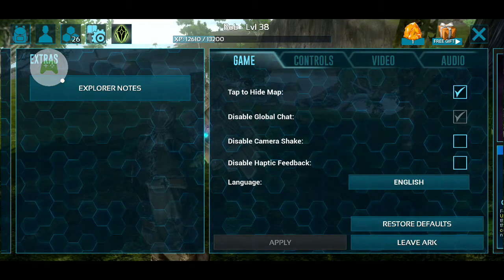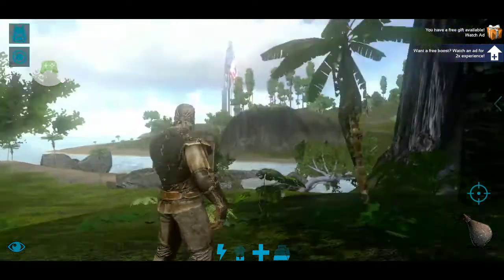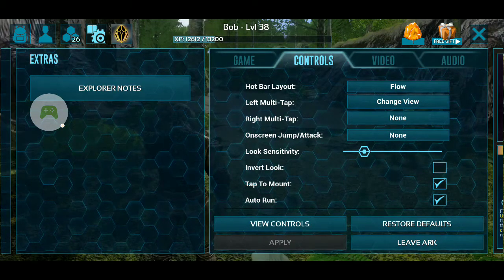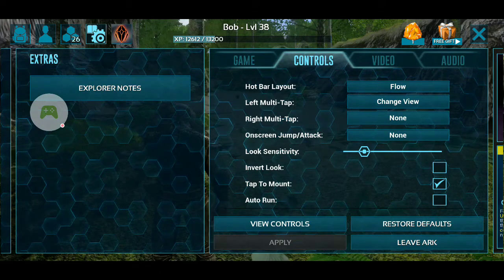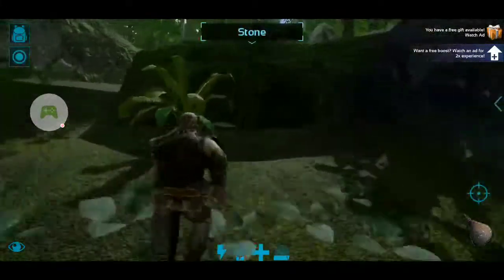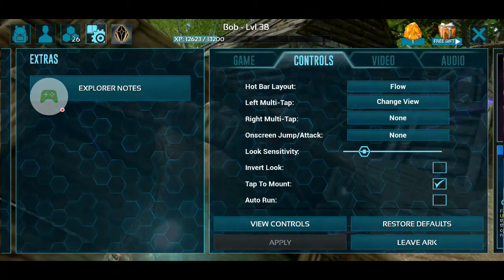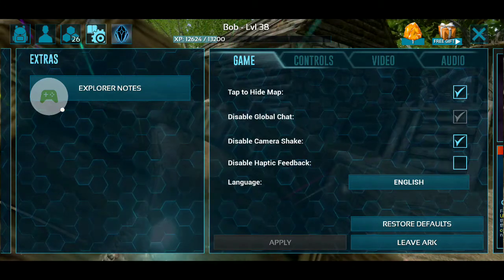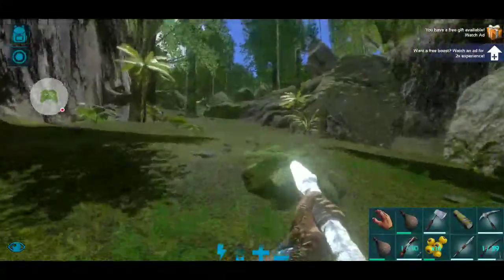Final test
Dealing with audio issues, dinosaur recognition, massive hot bar failure, and some salt. My "raptor" was that dilo, lol.